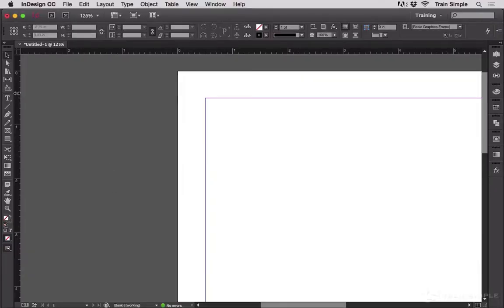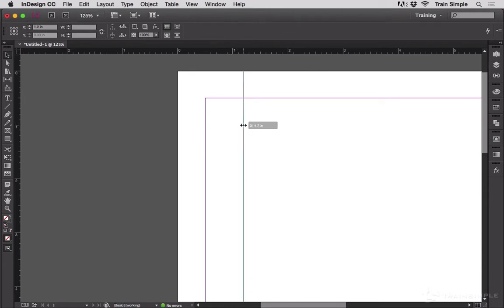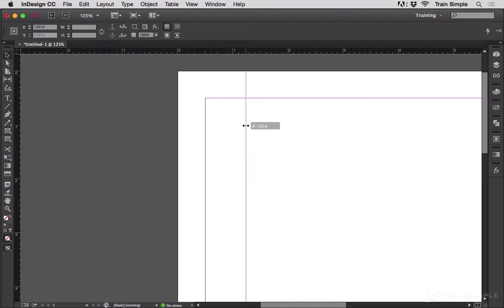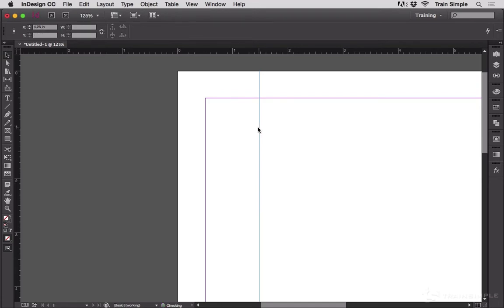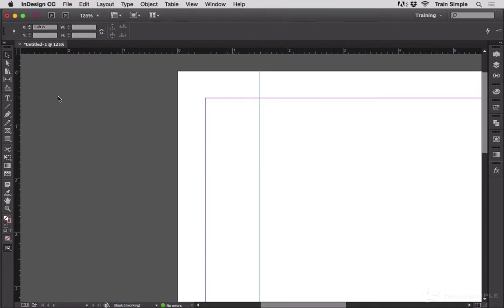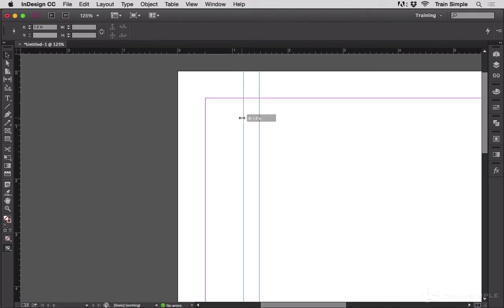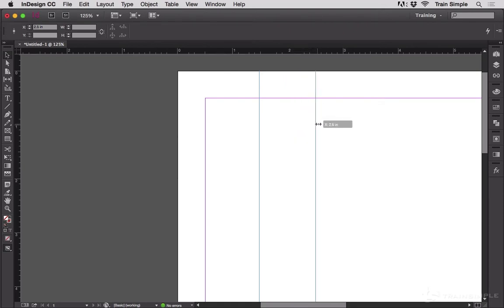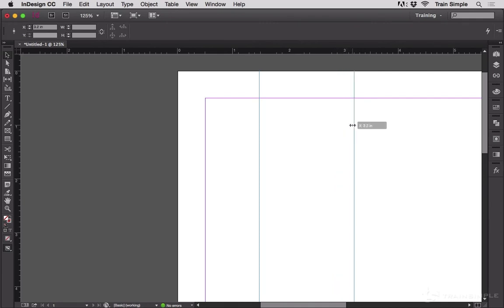Snapping Guide Placement to Ruler Tick Marks - InDesign Tip of the Week